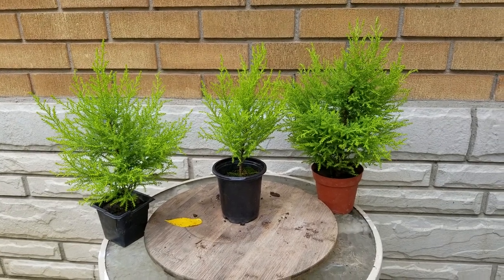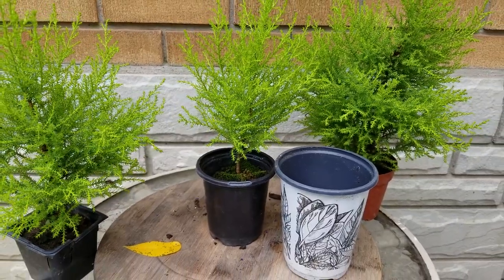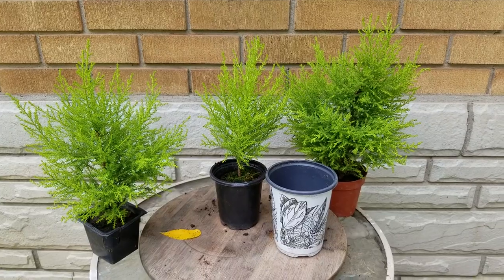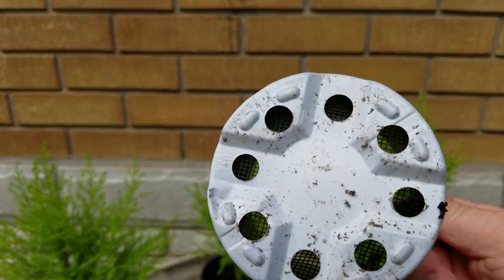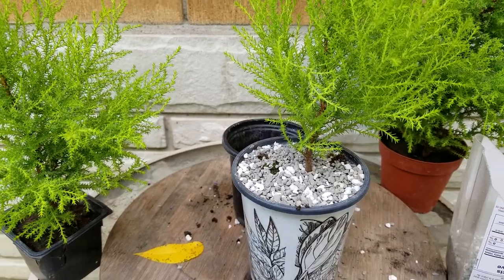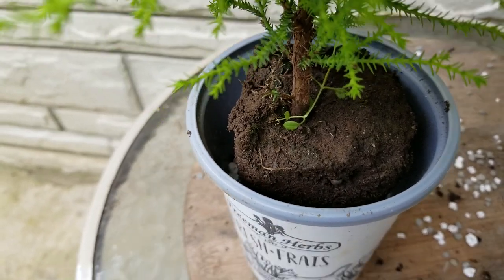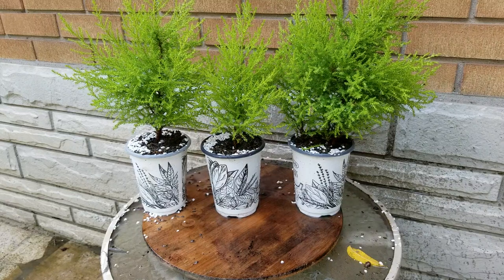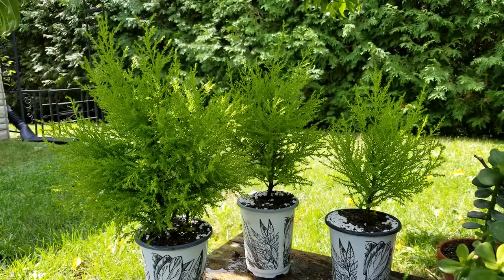Lemon Cypress Pre Bonsai Winter Prep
In this video I put my Cypress trees in larger pots ( slip potting ) so the roots can expand a little more, in hope's it will aid in greater health for the trees at least until the spring.